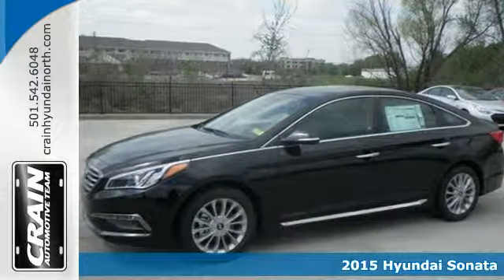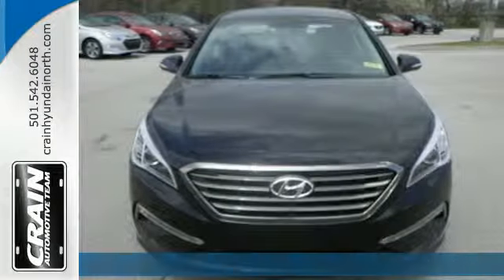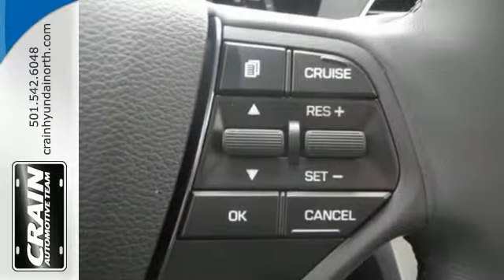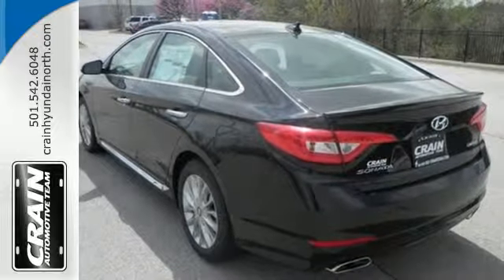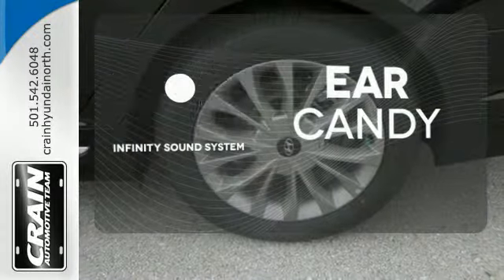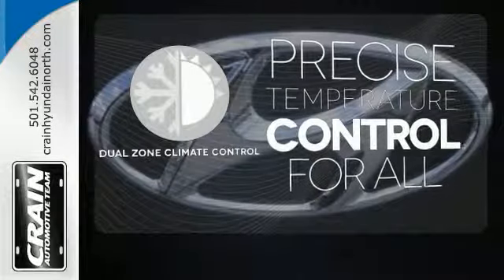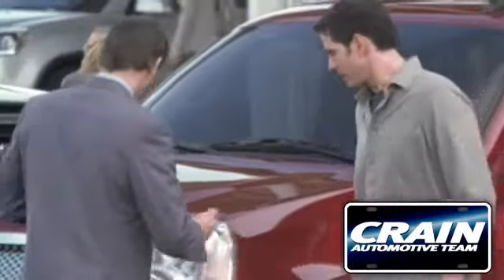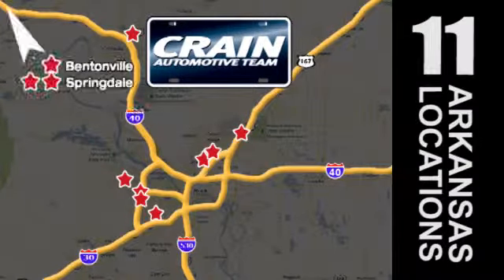2015 Hyundai Sonata North Little Rock AR Jacksonville, AR 5HB2378 - SOLD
Year: 2015
Make: Hyundai
Model: Sonata
Trim: LIMITED I4 AUTO POPULAR
Engine: 2.4L GDI 4-Cyl Engine
Transmission: Automatic
Color: Phantom Black
Interior: Black
Stock #: 5HB2378
VIN: 5NPE34AF1FH173562
Thank you for visiting another one of Crain Hyundai of North Little Rock's online listings! Please continue for more information on this 2015 Hyundai Sonata 2.4L Limited with 0 miles. This Hyundai includes: CARPETED FLOOR MATS (PIO) Floor Mats *Note - For third party subscriptions or services, please contact the dealer for more information.* The look is unmistakably Hyundai, the smooth contours and cutting-edge technology of this Sonata 2.4L Limited will definitely turn heads. This is about the time when you're saying it is too good to be true, and let us be the one's to tell you, it is absolutely true. There's no need to look any further. Crain Hyundai of North Little Rock has the perfect match for you. This Sonata's Phantom Black on Black color combination will make heads turn. Every new and pre-owned vehicle is backed by the Crain Commitment, including our 100% low price guarantee, a 100 hour love it or leave it exchange policy, and a 100 year 100,000 mile warranty. The Crain Team's Got 'Em!

Address:
5660 Warden Rd